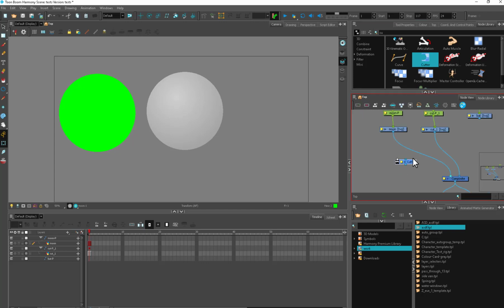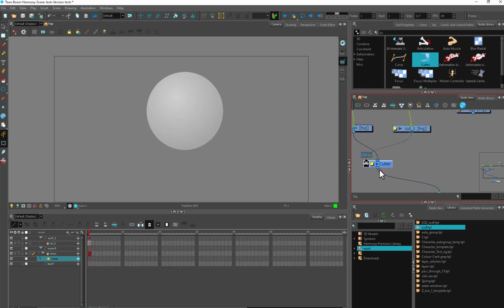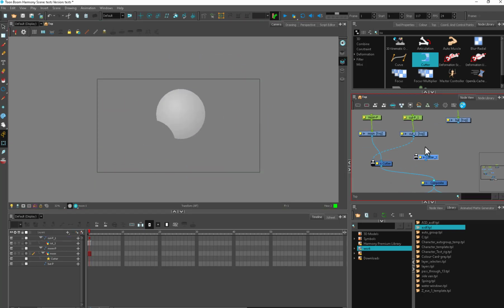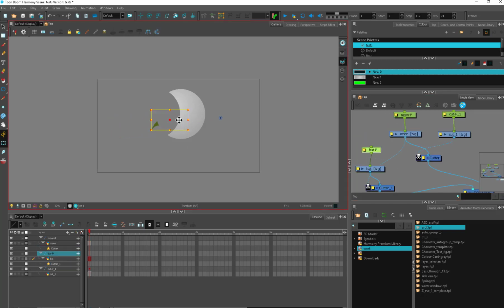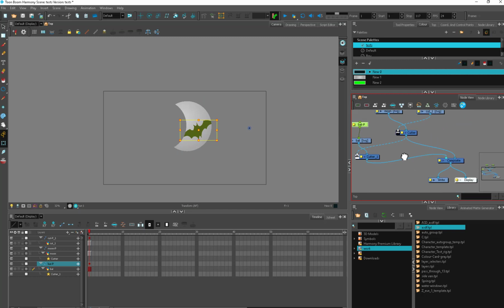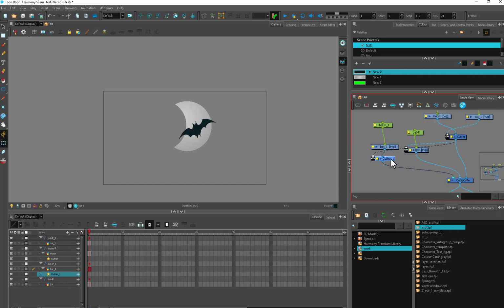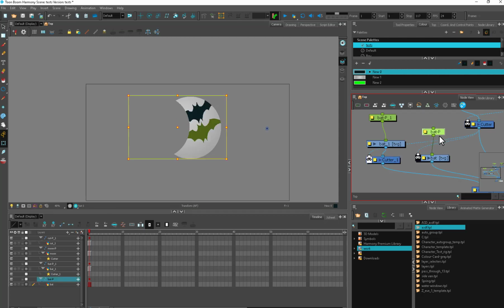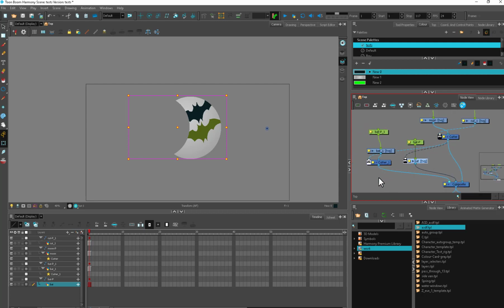Cutter basics in Toon Boom Harmony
Back to the basics with this animation quick tip in Toon boom.
Cutters are super useful, and really frustrating.
I also go over a the new cutter feature in harmony 15.